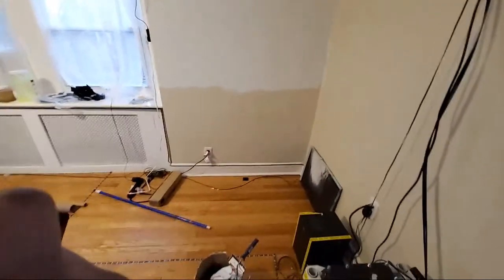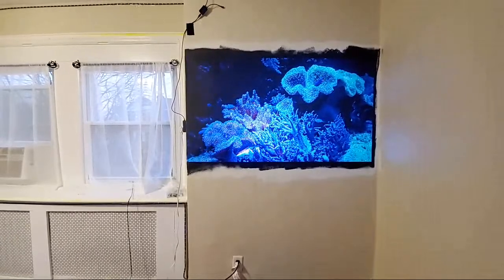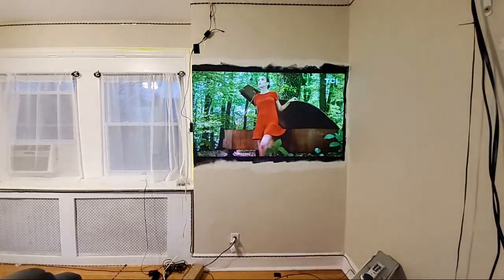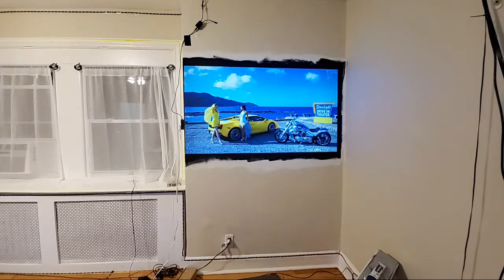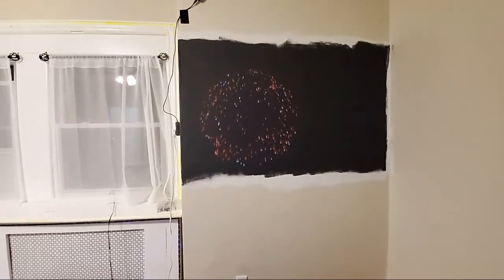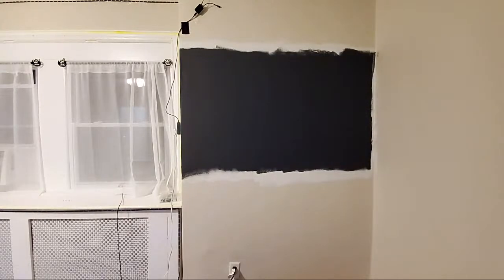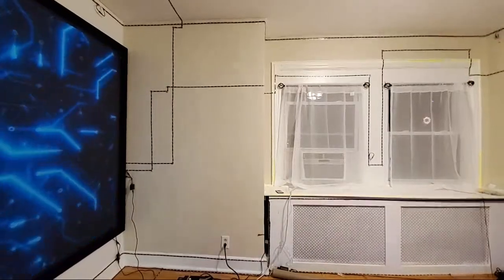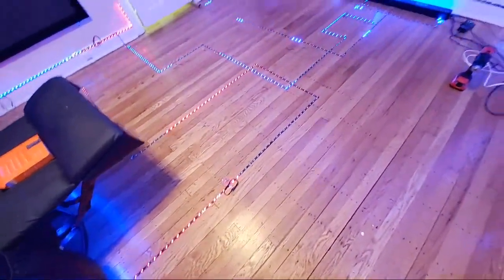Painting our supreme Black ALR 12 on a wall paint and dry